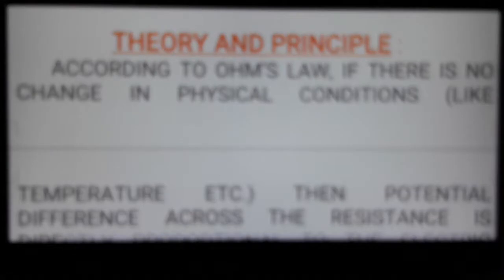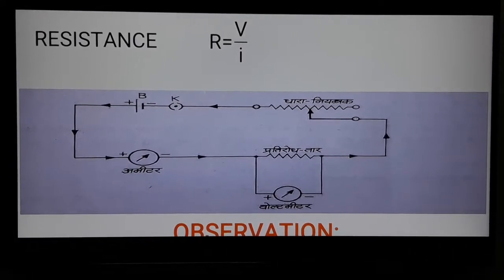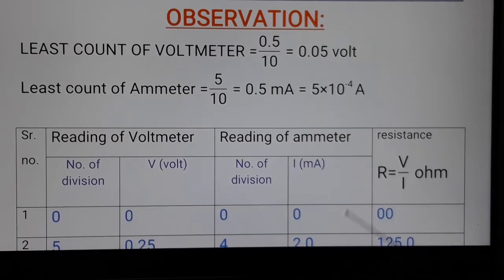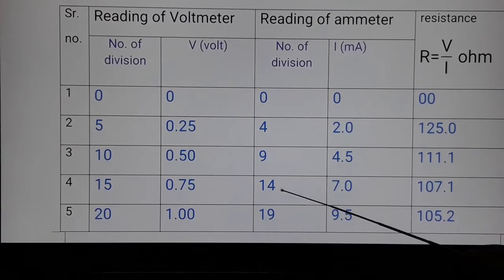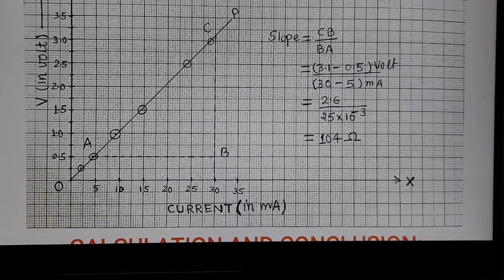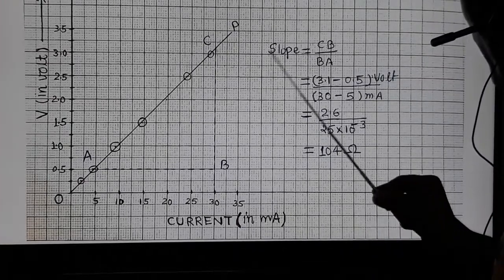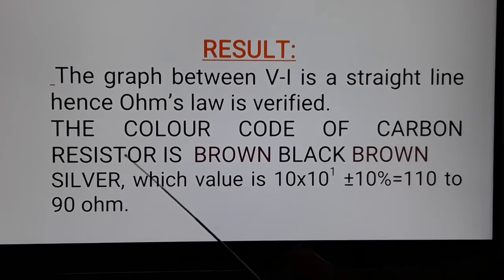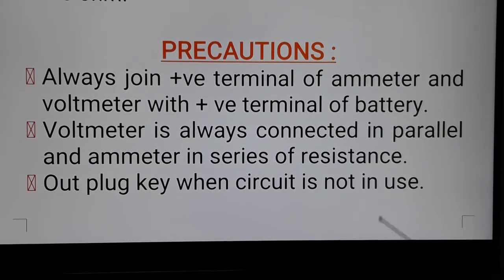VERIFICATION OF OHM'S LAW ||EXPERIMENT || FOR 10 AND 12 || IN ENGLISH || BY ASHOK KUMAR